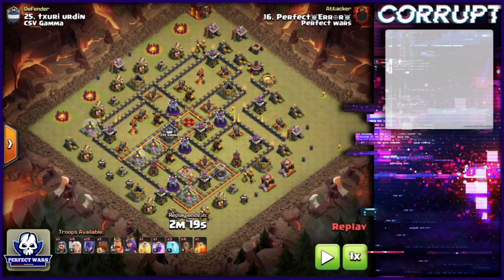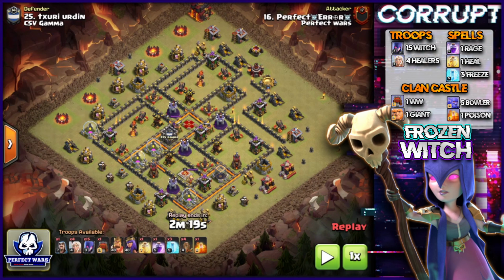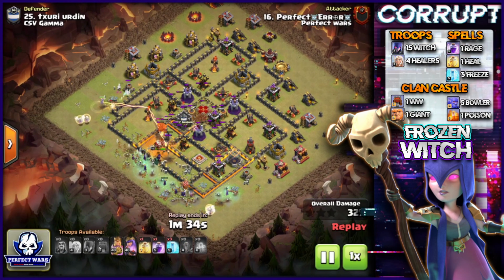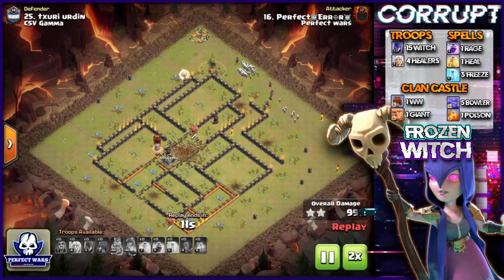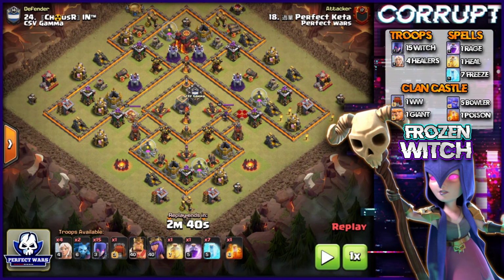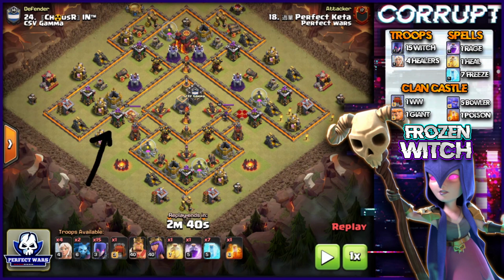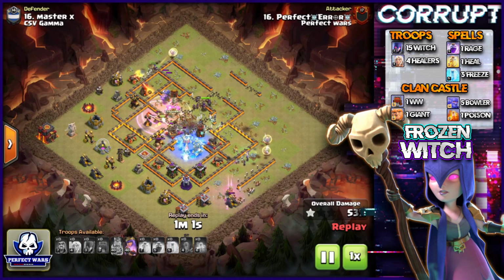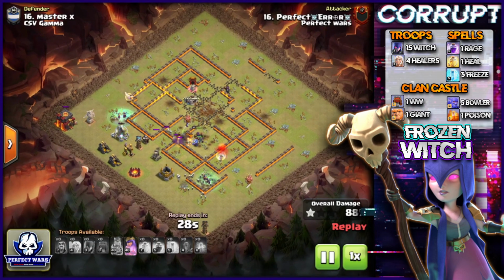TH10 Frozen Witch Breakdown Guide | Clash of Clans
Bringing you a TH10 Breakdown guide to the TH10 Frozen Witch which involves 14 witches and 7 freeze spells. This attack is very strong, especially with level 3 witches at Th10.

☠️Exit Humanity (Recruiting Max TH11's, TH12's, TH13's)
🔥Exit Sanity (Recruiting Max TH12's and TH13's)

🦁Only The Brave (Recruiting Max TH12's and TH13's)
😈Snipers Victory (Recruiting Max TH11's and TH12's)

☄️Aphelion Esports (Recruiting Max TH12'S and TH13's)
🤖AE Mecha (Recruiting Max TH10's, TH11's, and TH12's)

⚔️The North Watch (Recruiting Max TH12's and TH13's)
⚔️TNW:R (Recruiting Max TH11's, TH12's, and TH13's)

_____________◥Social Meida◤_______________

_____________◥Others◤_______________